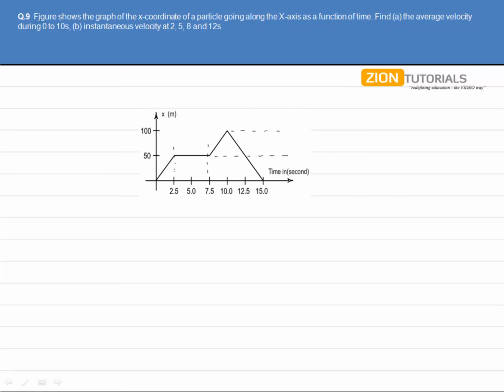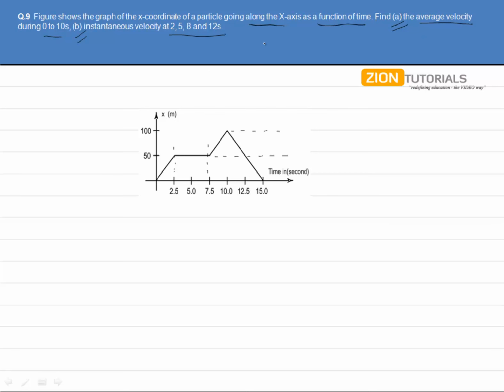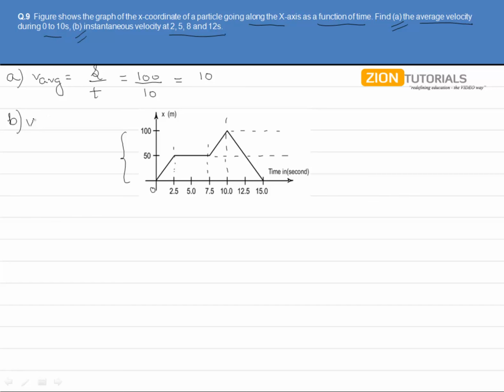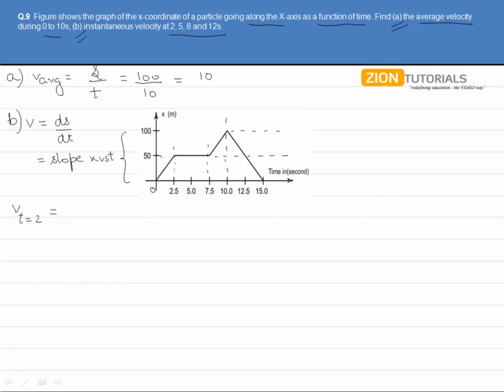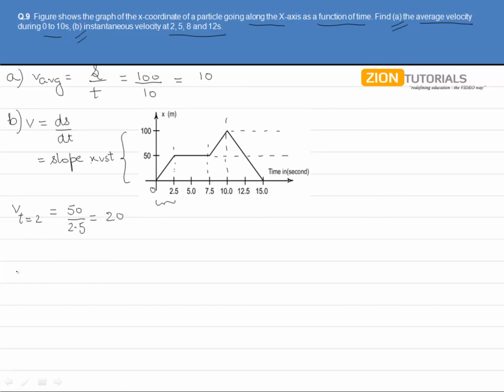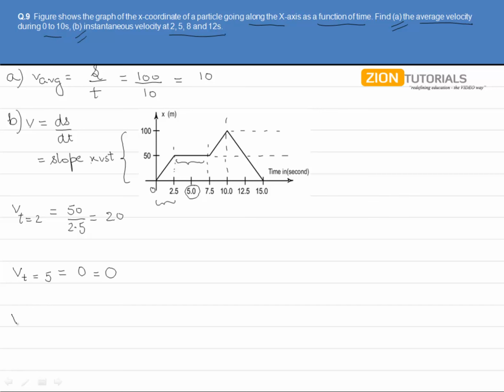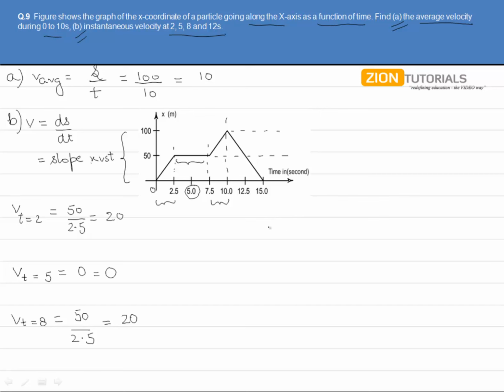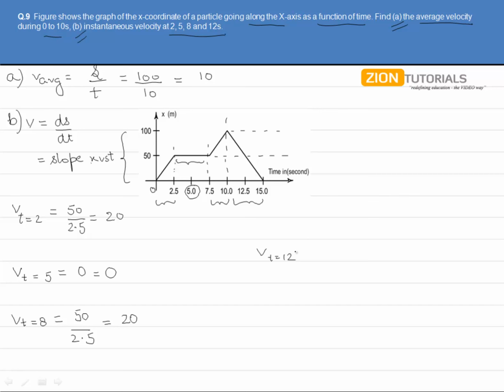rst n notion Q 9